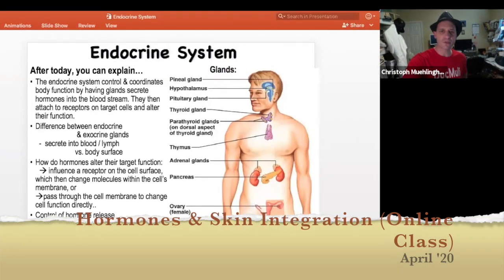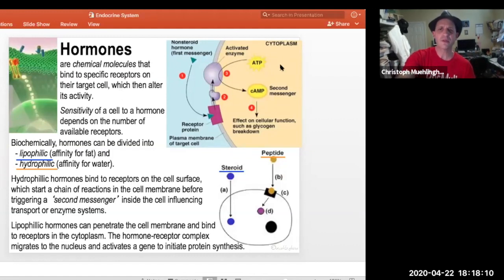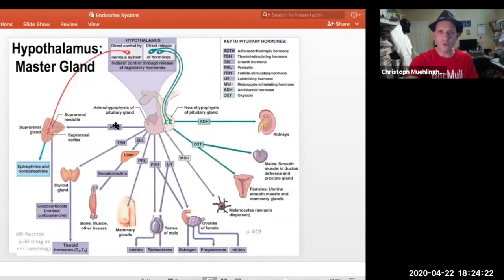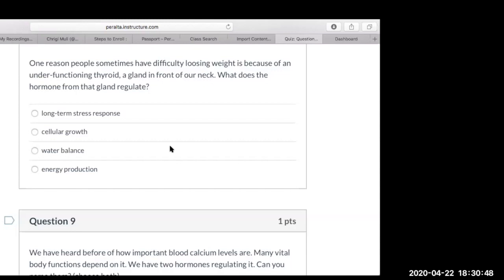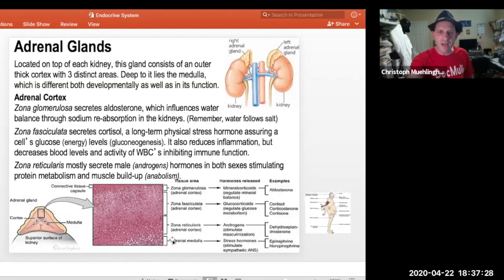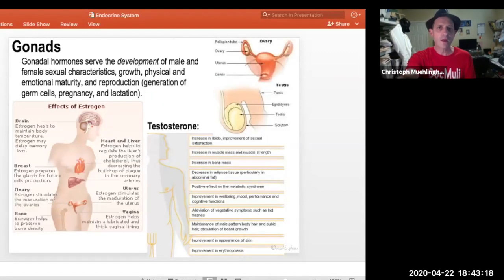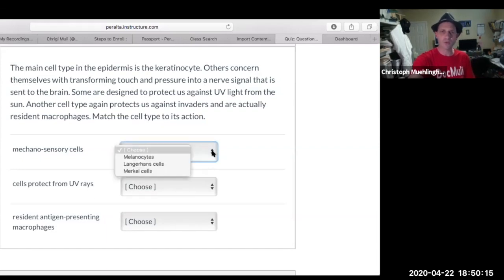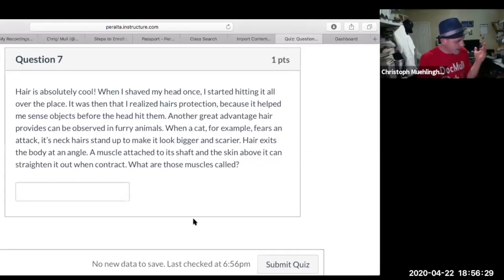Integration Endo&Skin online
This video integrates the chapter on hormones & skin (online class)